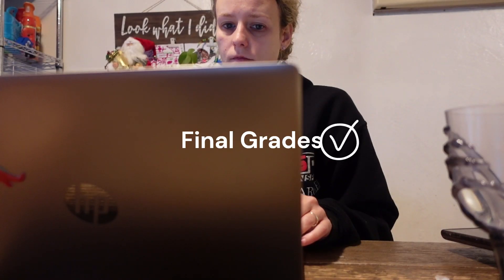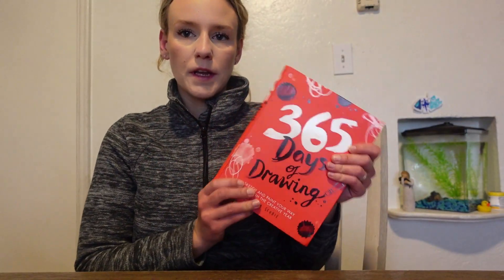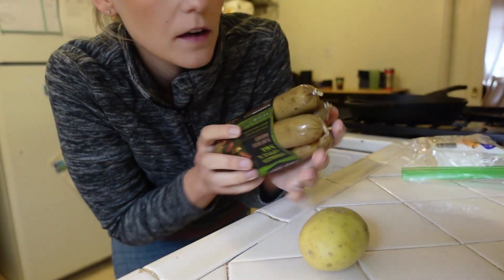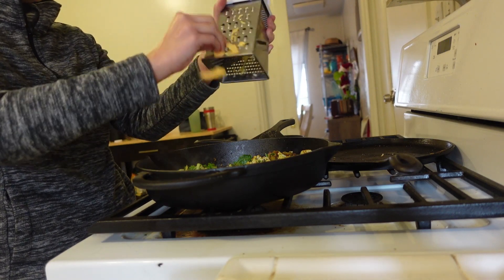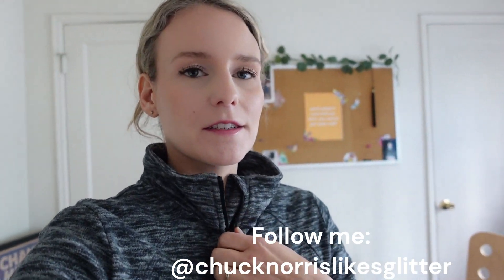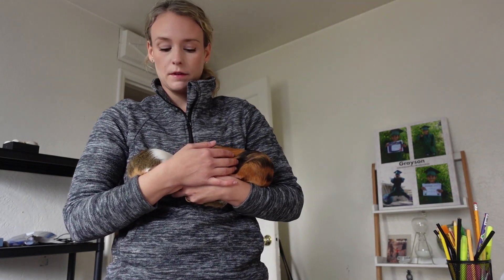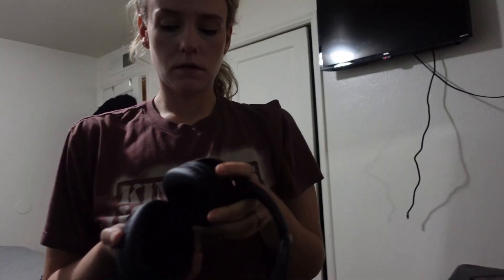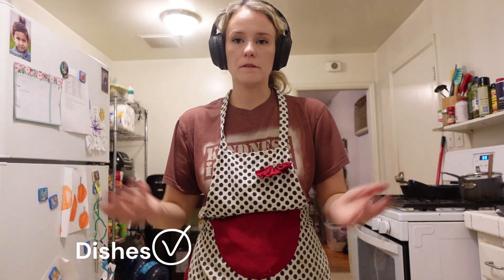Vlogmas Day 10: Staying Active During Winter Break, Day in the life of a neurodivergent mom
Thank you for following along for Day 10 of the 12 days of Vlogmas! I will be posting 12 random days in December to share about my real neurodivergent life.